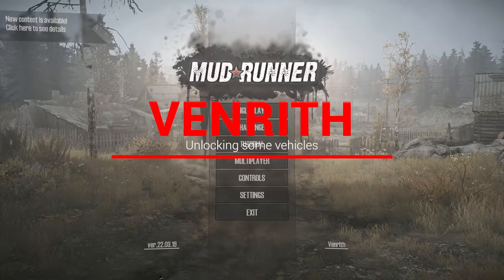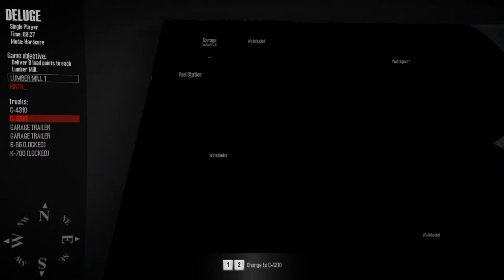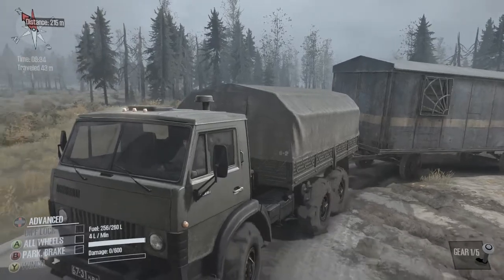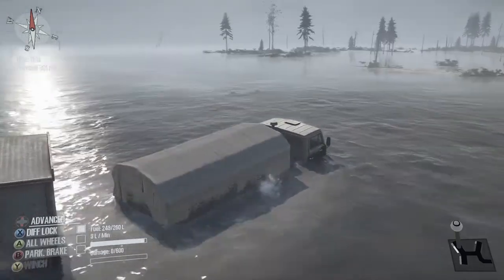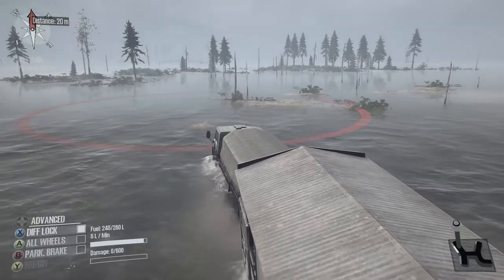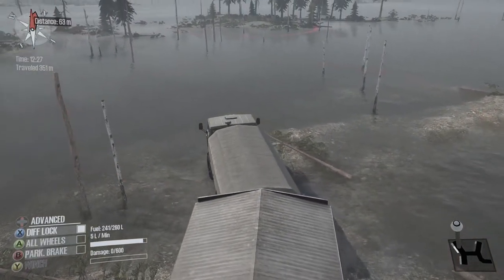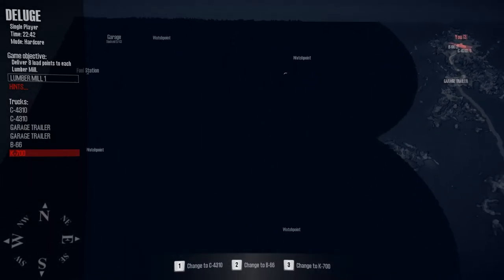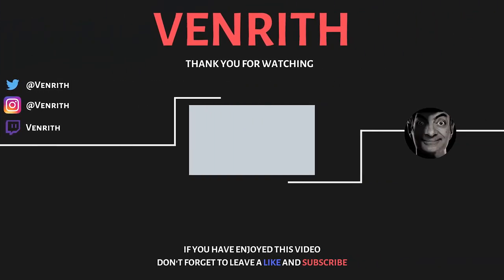Let's play Mudrunner -Deluge map! Episode 1 - Unlocking some vehicles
First of all, Apologies on the audio and vq of the first few episodes as I was playing about with settings.

Mudrunner is a driving simulation game where the aim is to open up the map and deliver wood to the lumber yards.  As you can guess by the title of this game, It can get quite challenging as you slop and slide in the mud and water.

Hi, I'm Venrith.  I aim to upload content at least 3 times a week if not more!  I play games covering simulation, strategy and rpg's.  I do on occasion tackle some other genres of games.  I may on occasion produce let's plays, walkthroughs, tips and other content regarding gaming.